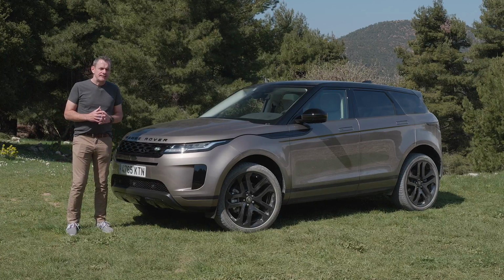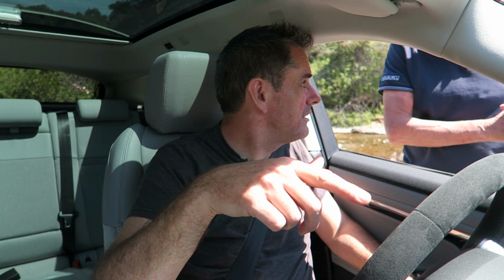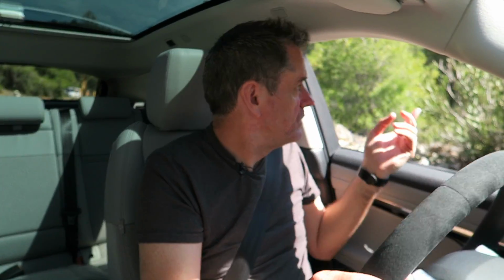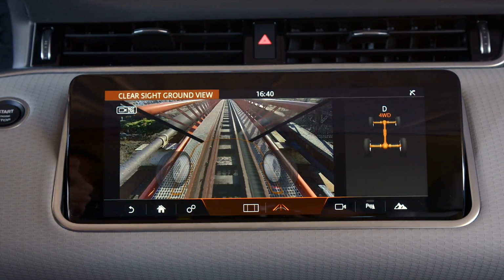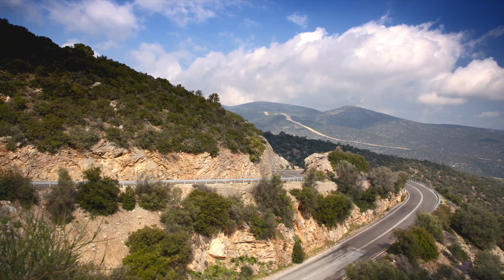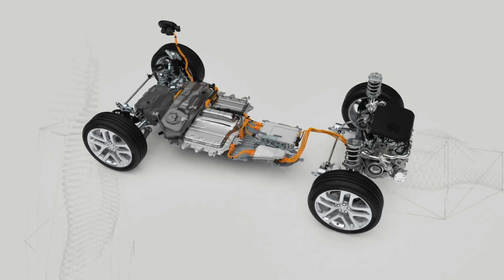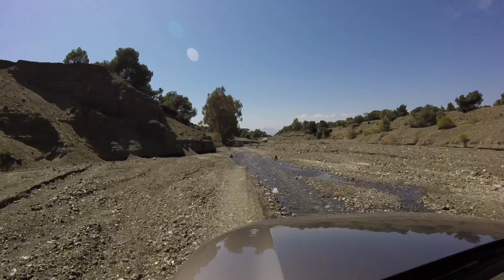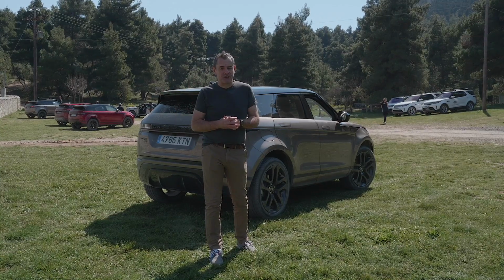Range Rover Evoque | First drive | is it still a chicks car?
The baby Range Rover has been renewed and I went to Greece for a first spin and it turned out to be rather a special event!

Bob Flavin
PM445577
D11 RW30
Ireland